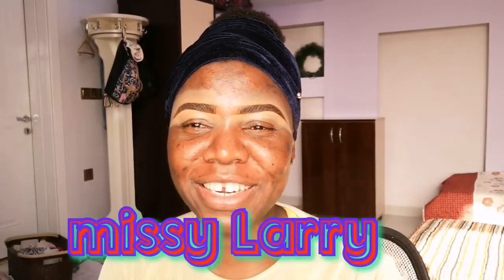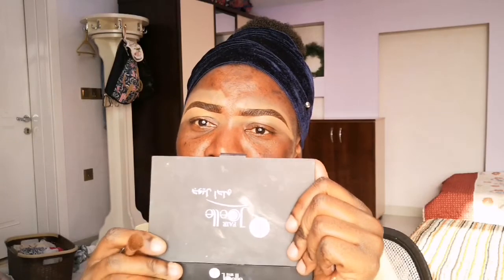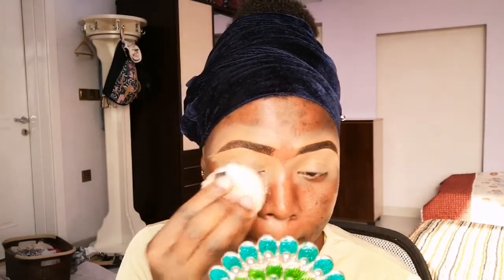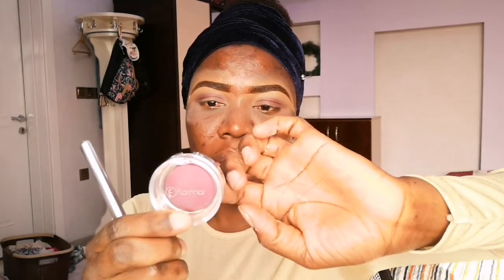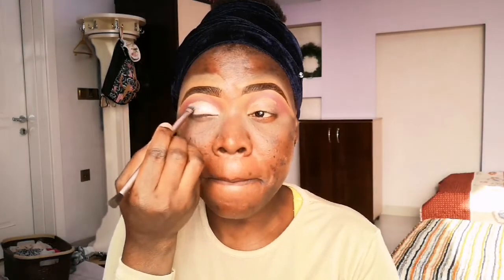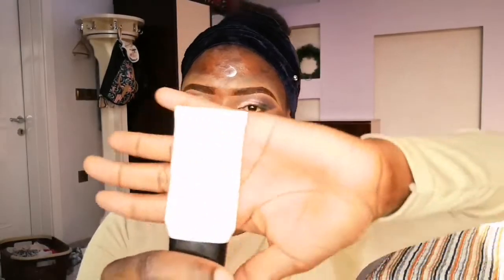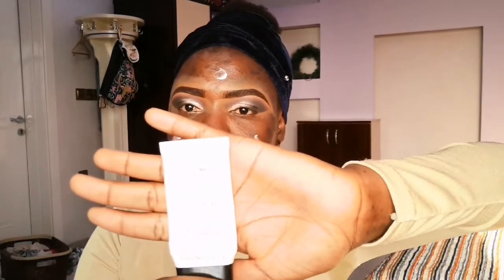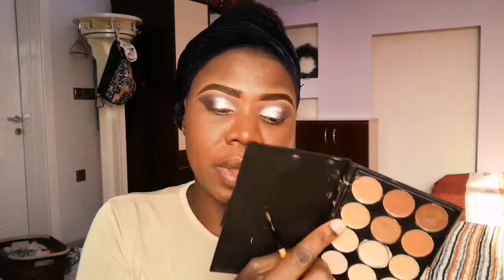0 to 100 Makeup transformation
Hello beauties

 Hope you are all doing great. I have another amazing 0 to 100 Makeup transformation for you guys. Hope you will all enjoy!!!